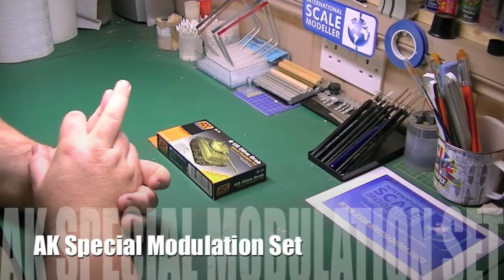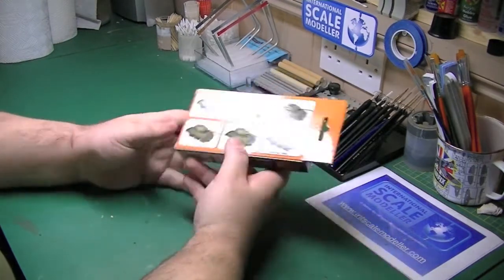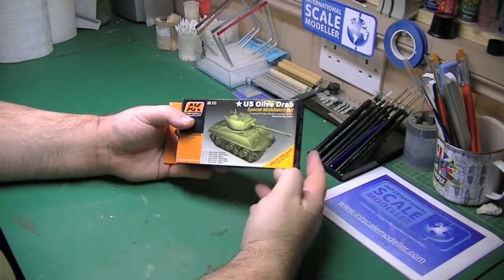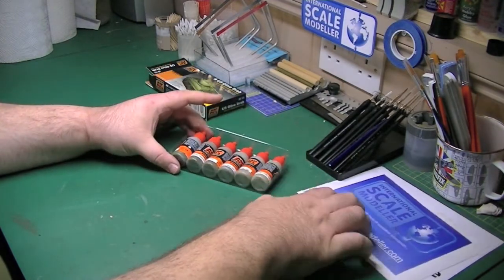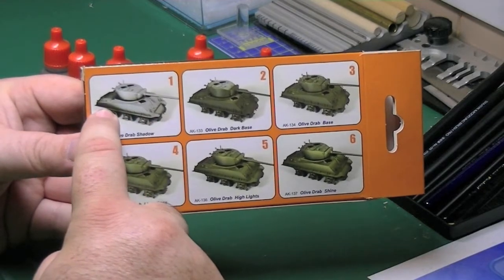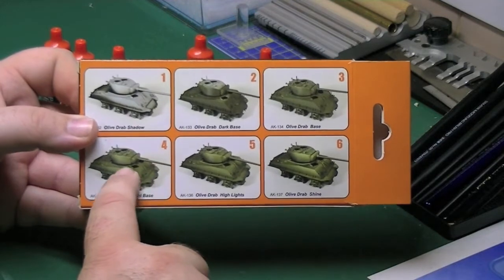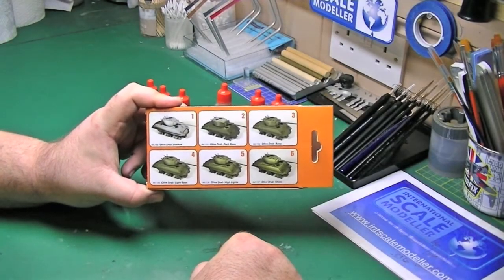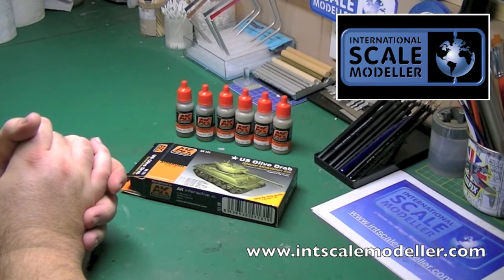AK Modulation Set Scale Model Tool Review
A quick review on the AK Interactive US Olive Drab Modulation Set. This was included in last month's news show, but just thought we'd put it up as a separate video too.